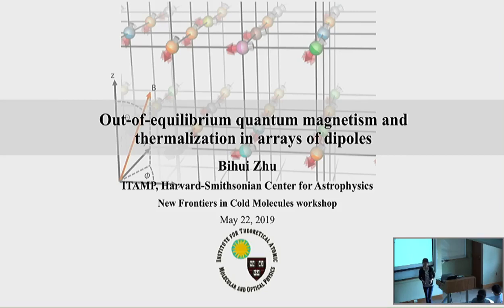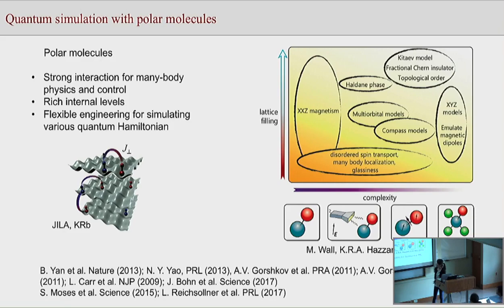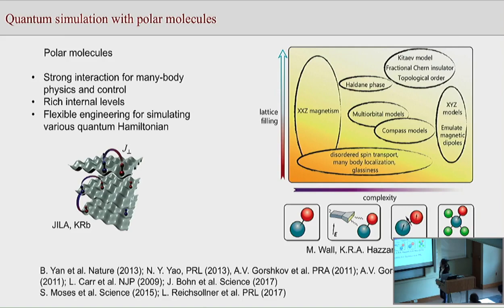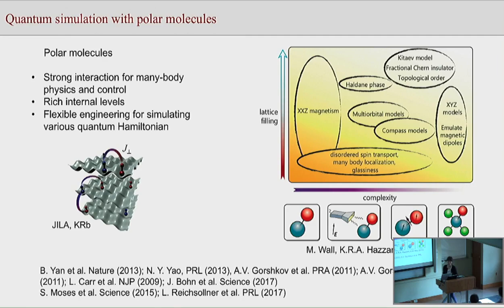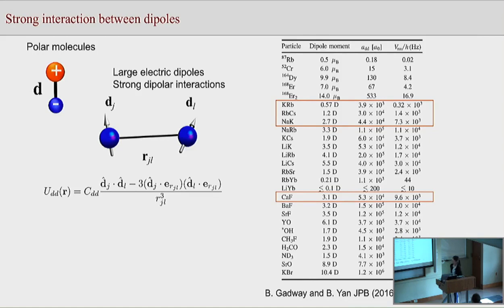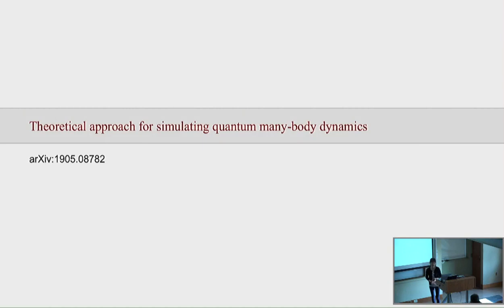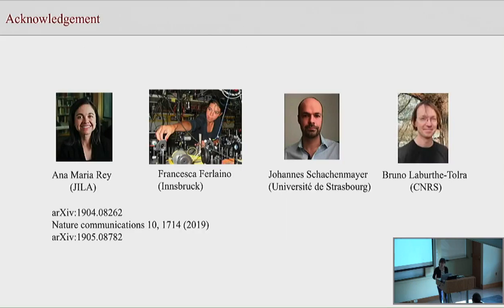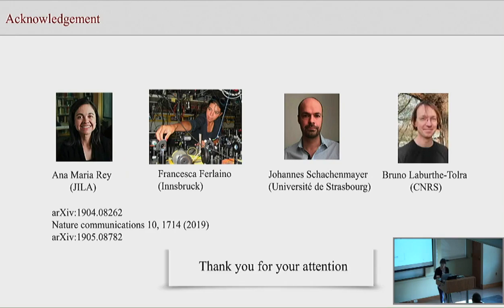Bihui Zhu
Bihui Zhu, ITAMP, during the workshop New Frontiers in Cold Molecules on May 21-23, 2019, lecture titled “Out-of-equilibrium quantum magnetism and thermalization in arrays of dipoles” at the Institute for Theoretical, Atomic and Molecular and Optical Physics (ITAMP), Harvard-Smithsonian Center for Astrophysics, Cambridge, Massachusetts.